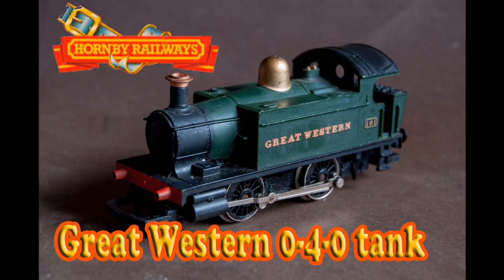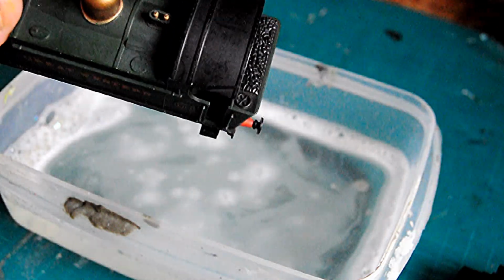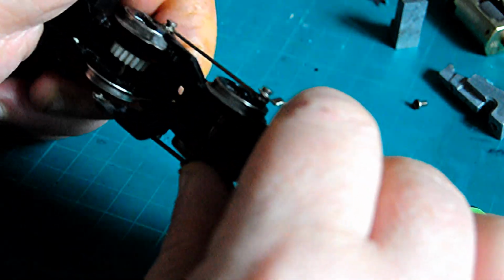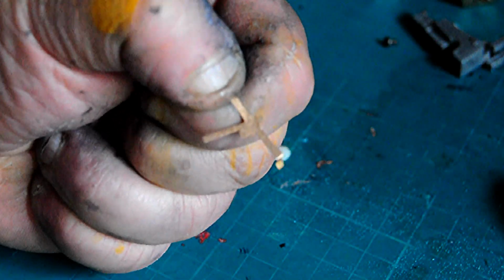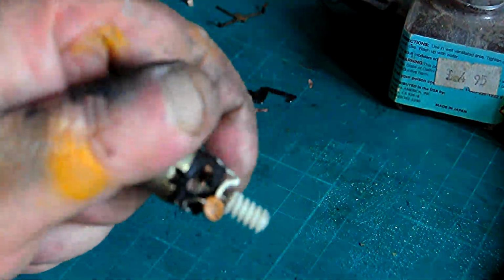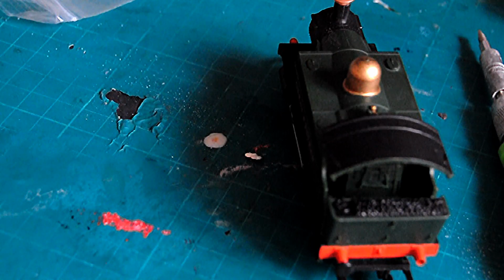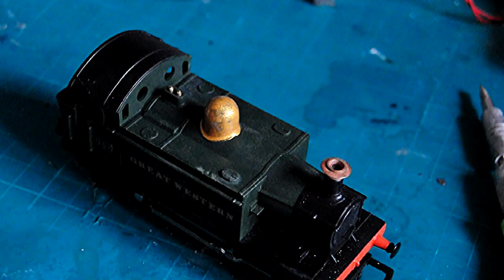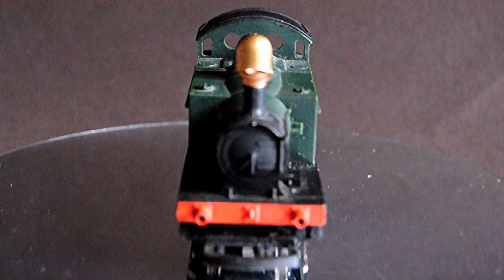hornby cheap ebay purchase great western 0 4 0 tank No 101 quick restoration